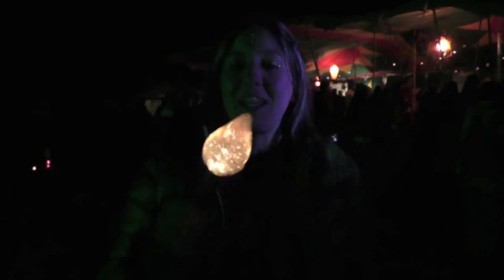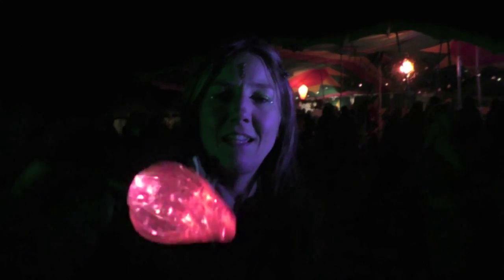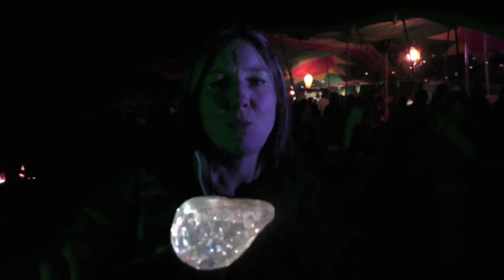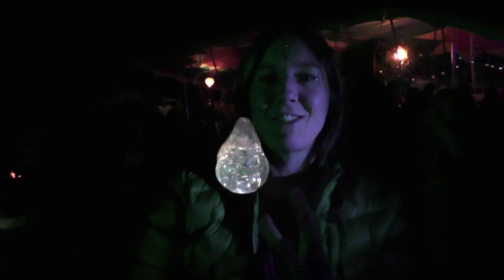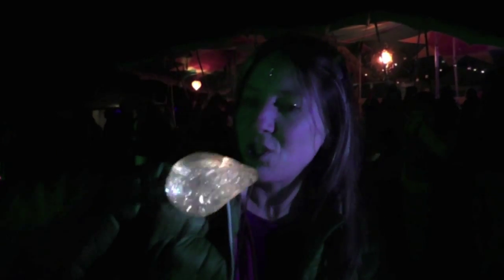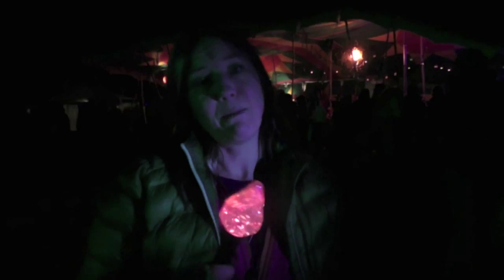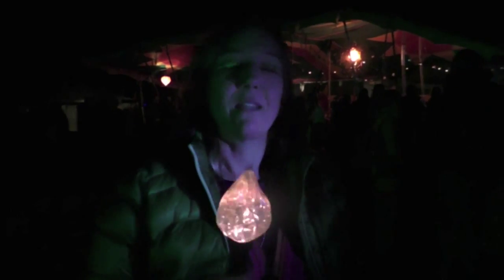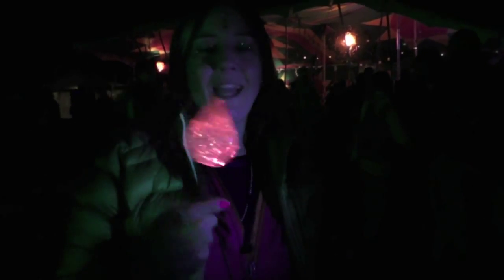Magic ice cream light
Hello children! Take a look at my magic ice cream light!
Here I am out and about at festivals playing with one of my toys that light the night up!